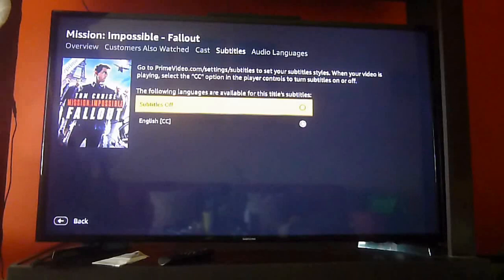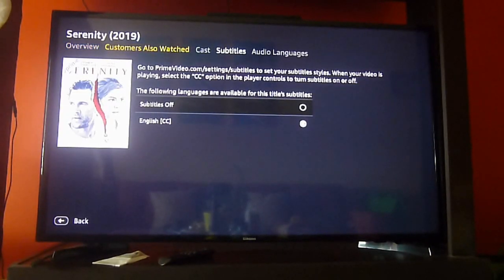The best paid streaming apps for the quarantine! Check out which are the three most recommended!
On this video we show and rank the three best paid streaming apps to enjoy during this quarantine.  These are Disney +, Netflix and Amazon Prime.   They are available on popular devices such as android tv, Roku, Amazon Fire, smartphone, tablets and pc.  Be very aware to what me mention about certain apps not being available outside the US, hence the need to use a VPN or DNS like those we strongly recommend and which you can get access to on the links below!

To get full access to the content on your streaming box, don't forget to use our recommended DNS or VPN available on this link plus receive a discount on all services applied immediately to your cart!
The VPN includes the DNS.  If you only want the DNS then use this

Get the best prices on all streaming boxes and devices on this